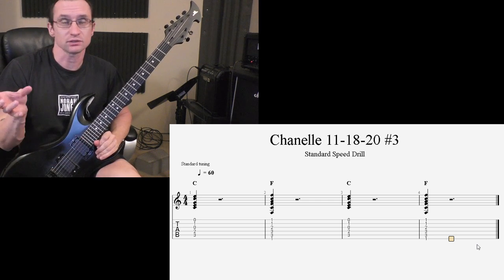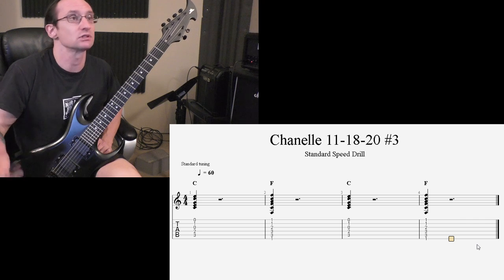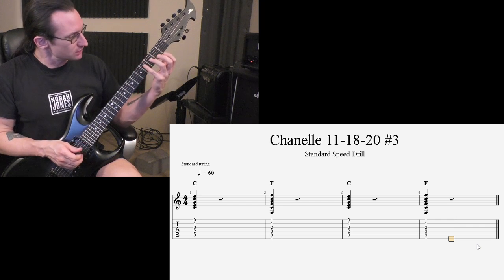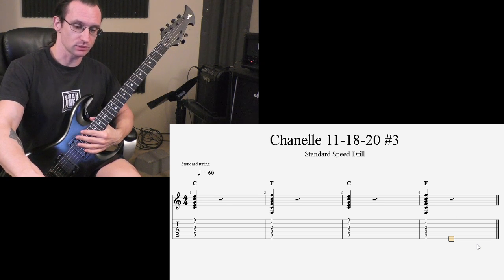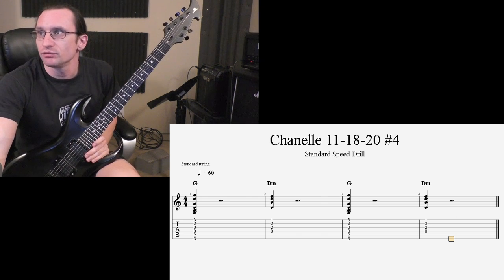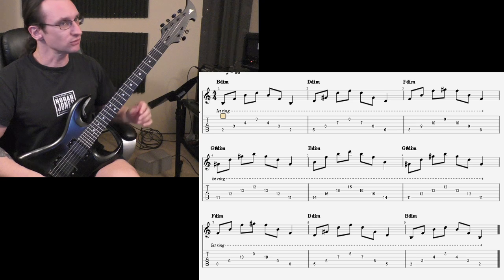Chanelle B. Video Recap 11-18-20